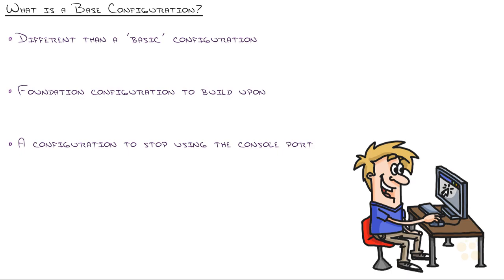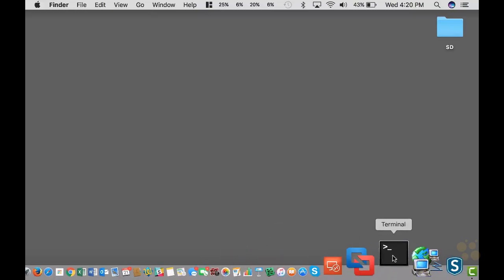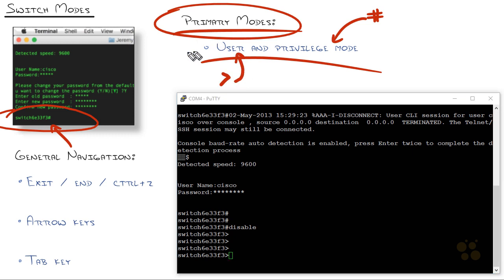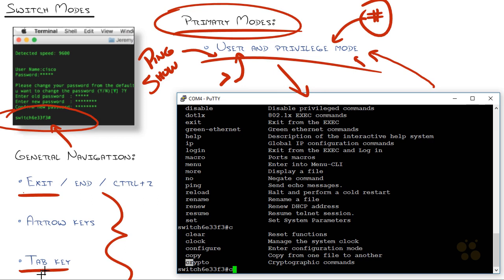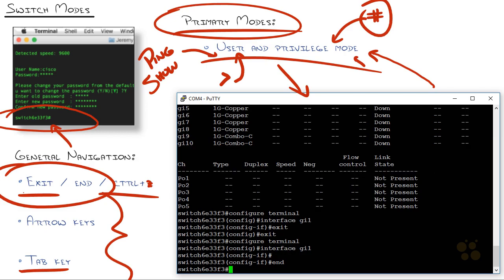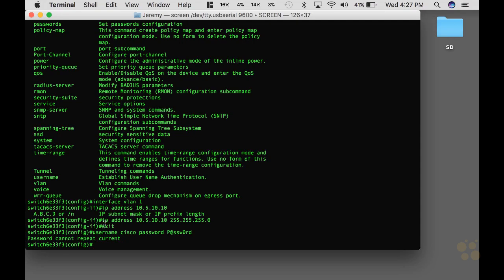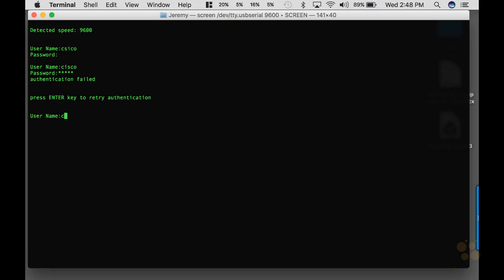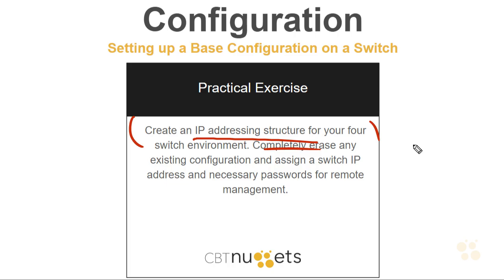12 Project Configuration Setting up a Base Configuration on a Switch